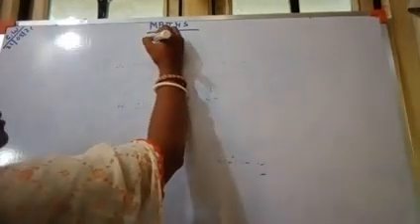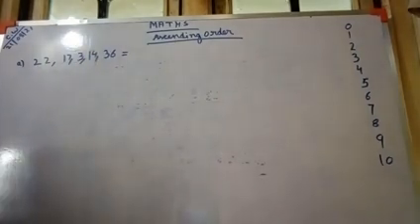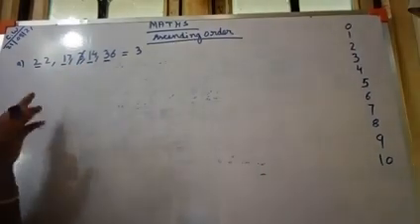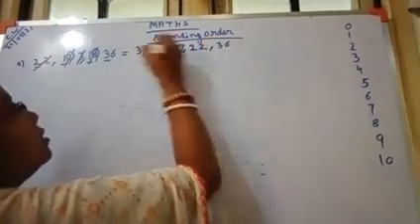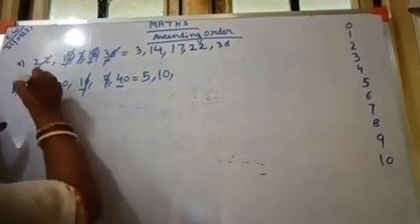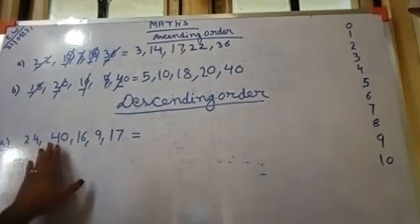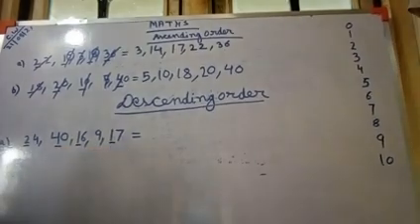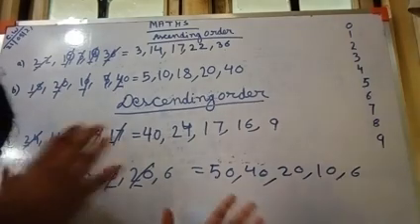Upper nursery maths 21/08/21